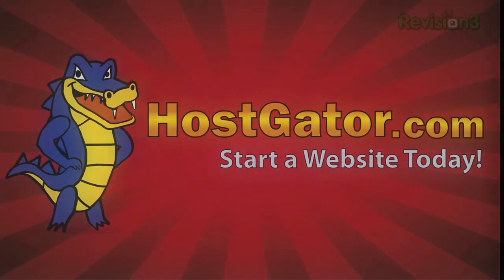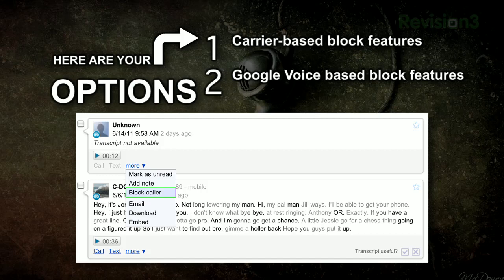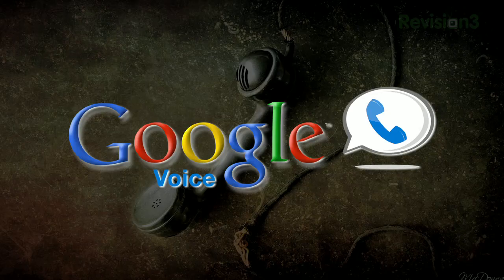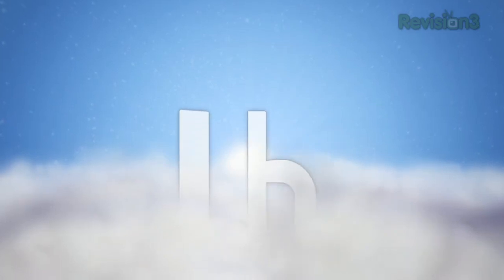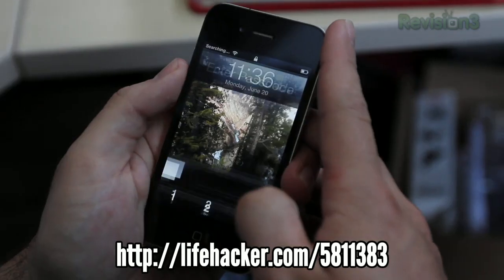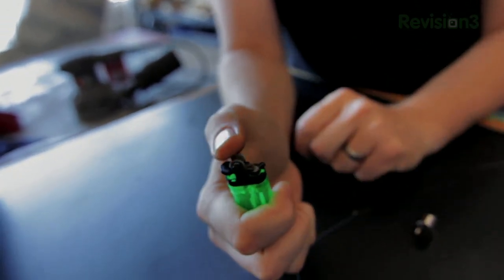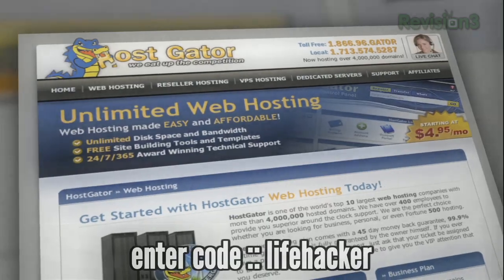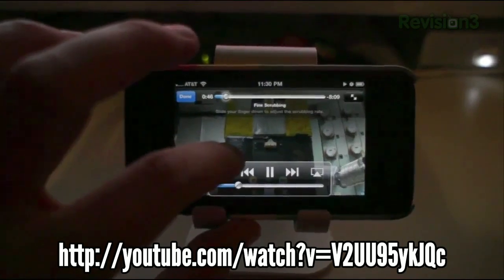Block Spam Callers, Hack a Lighter, and Upgrade Your Daily Routine! - Lifehacker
Welcome to Lifehacker's Summer Series. In this episode, we'll learn how to block those pesky spam calls and texts, build a $6 dry erase board, get an extra light out of an empty lighter, and learn how to do precise scrubbing in iOS. This is Lifehacker, Episode 14.

Check out this revised version of Lifehacker Episode 14!